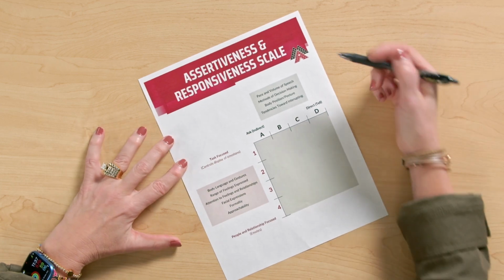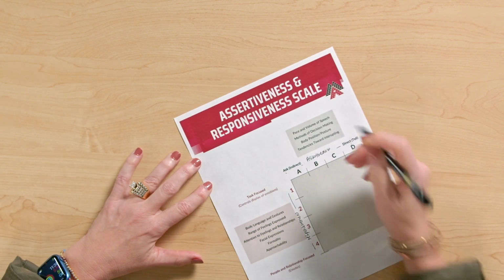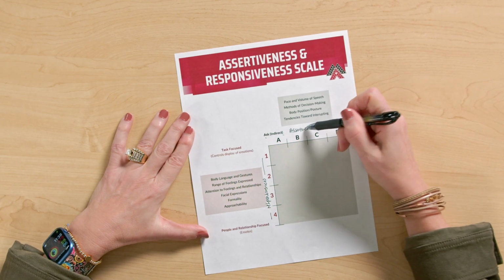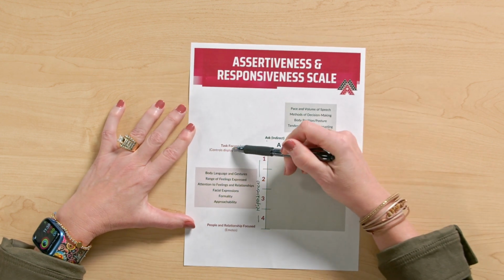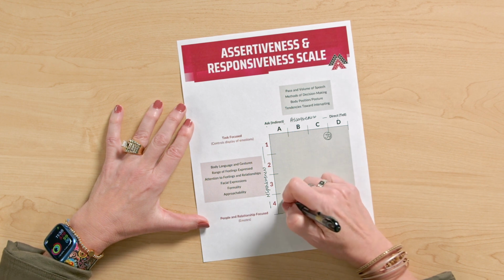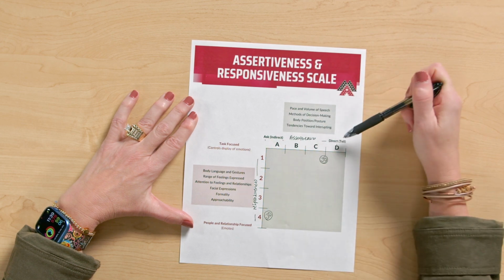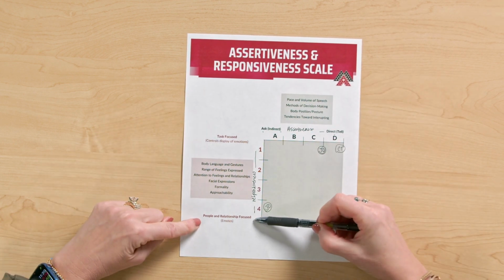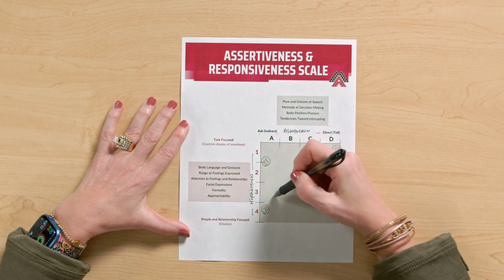Leadership Style & Versatility: Two Dimensions Of Human Behavior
Unlock access to every digital course - and so much more - by becoming a Manufacturers Alliance member. Members get full access to our entire webinar library, practical digital courses, exclusive tools, and a community of peers dedicated to continuous improvement.

Join today and equip yourself and your team with resources that drive real results